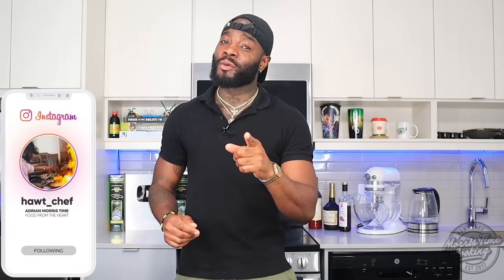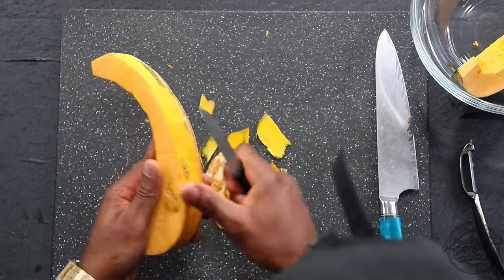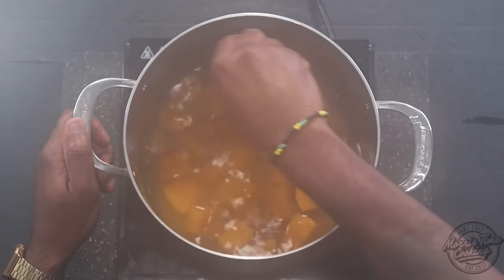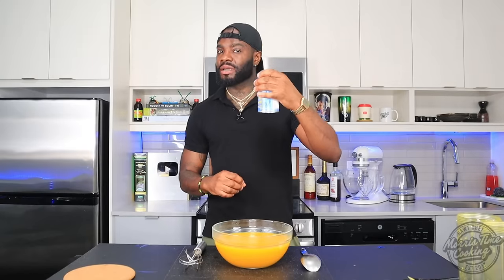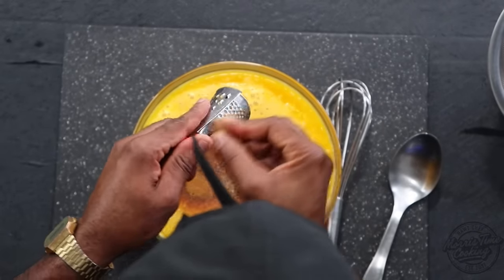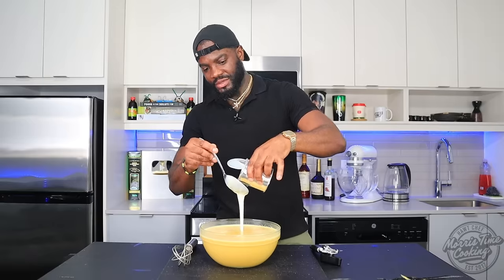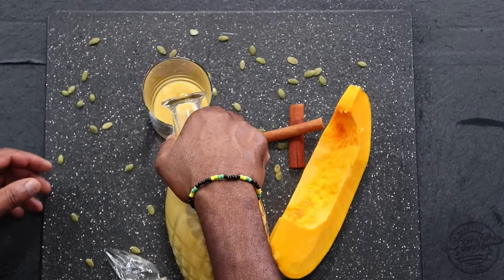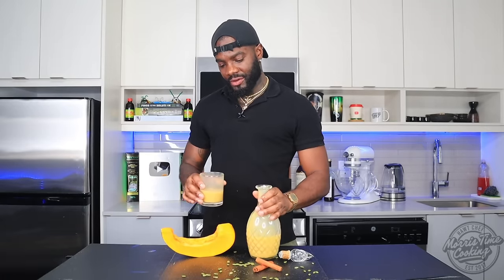HOW TO MAKE JAMAICAN PUMPKIN PUNCH | PUMPKIN DRINKS Hawt Chef